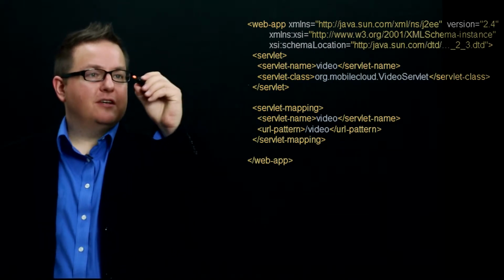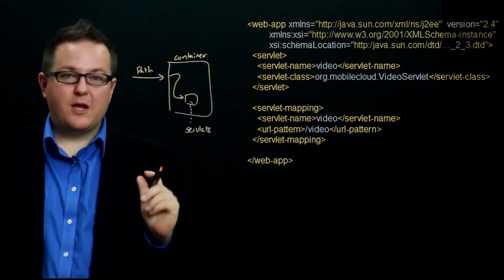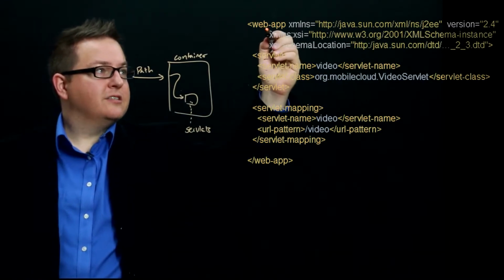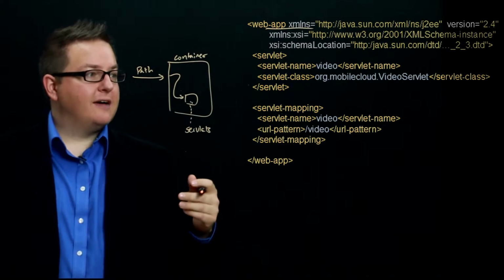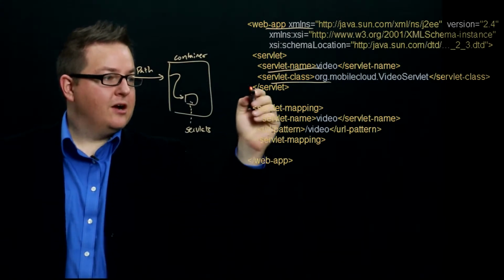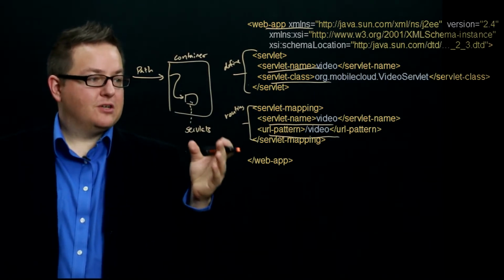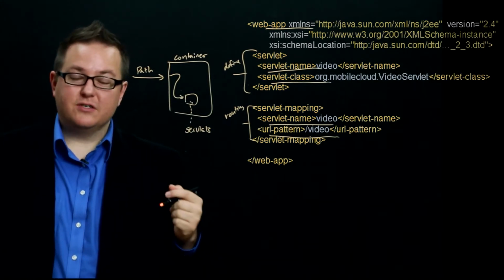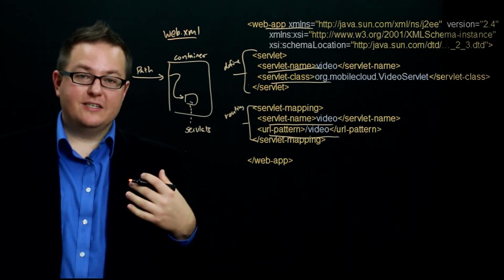Section 2 Module 1 Part 2: Routing & Web.xml